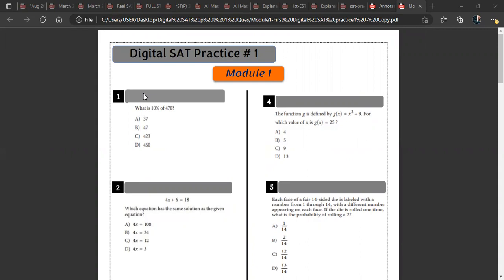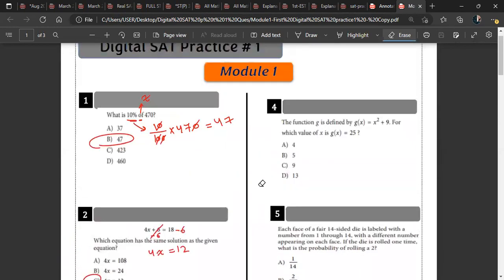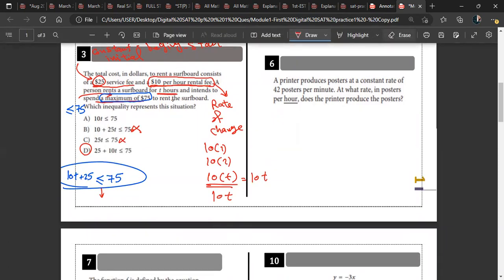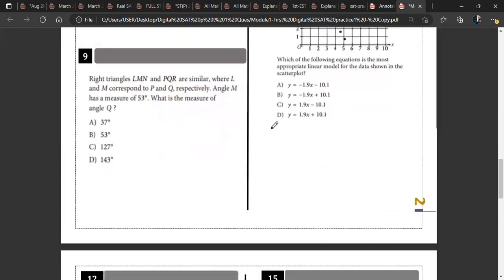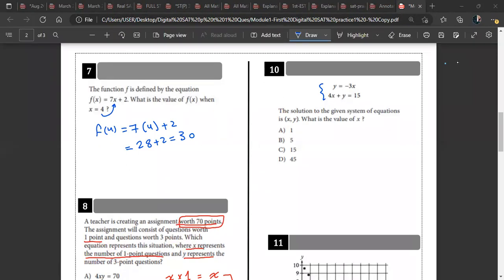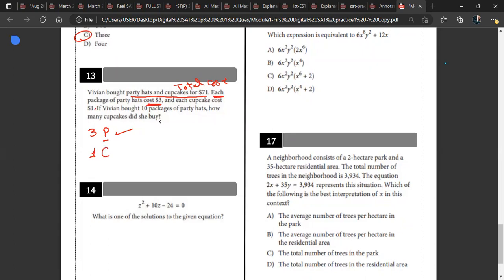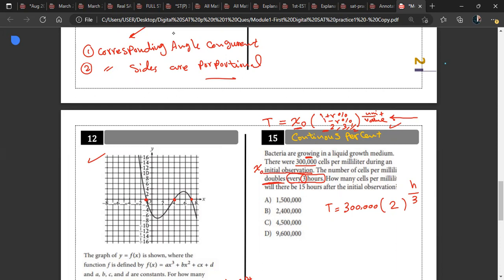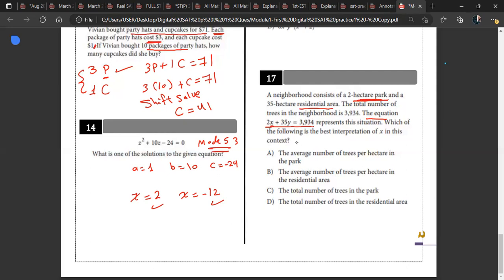Free Session Digital SAT(Practice Test1-Module 1)